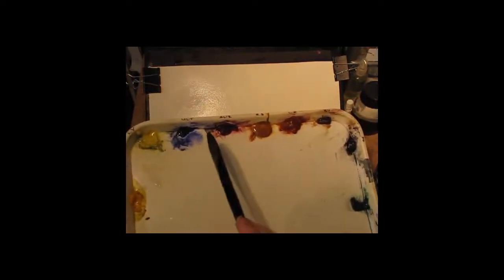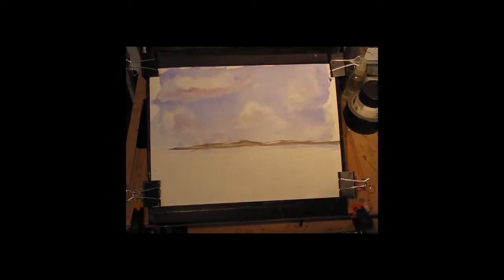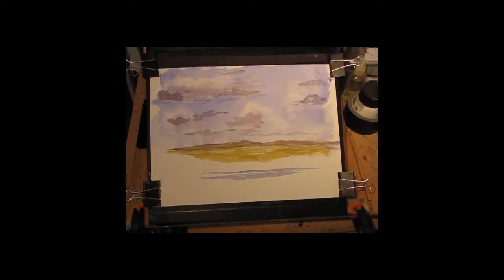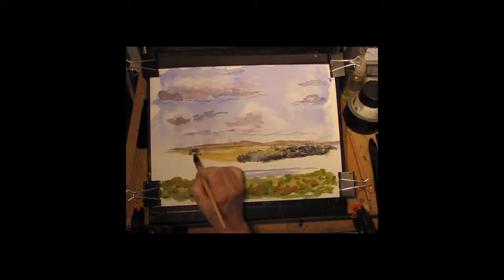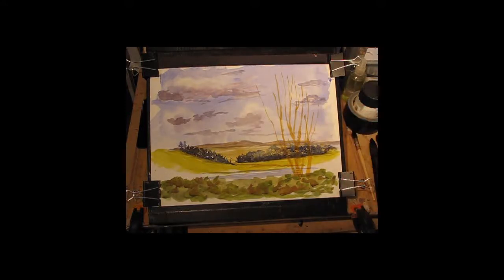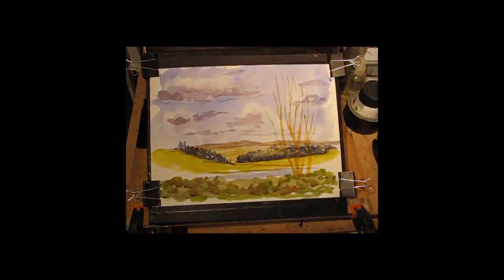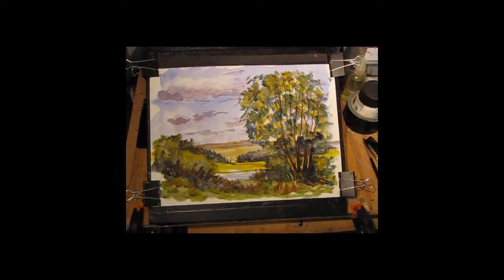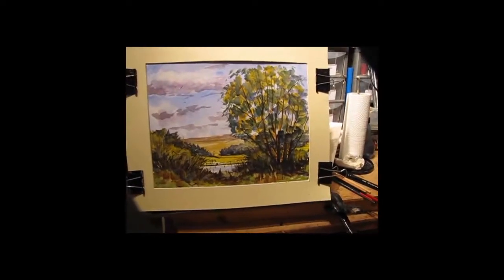How I painted a simple landscape in watercolours; the Pond #2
The second in my series of the Pond. This is an invented landscape that I am painting in a variety of mediums. The first was in Oils, using palette knives. Next will be a brush painting with water soluble oil.